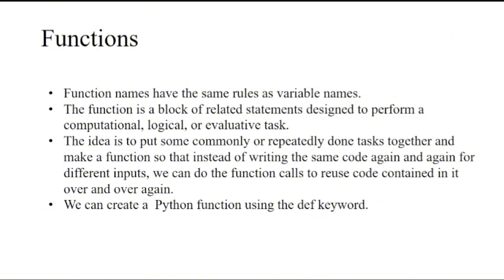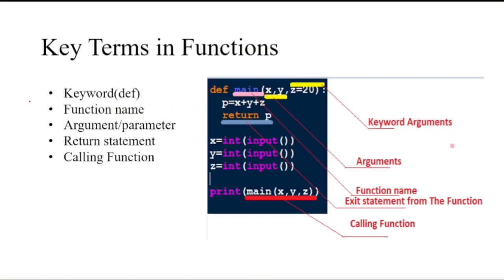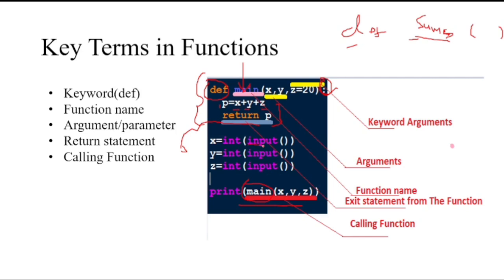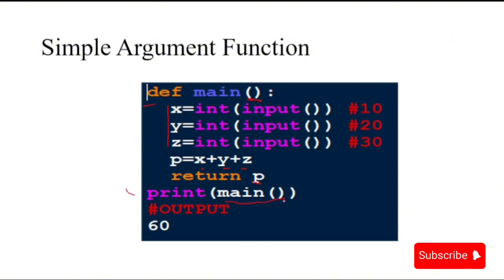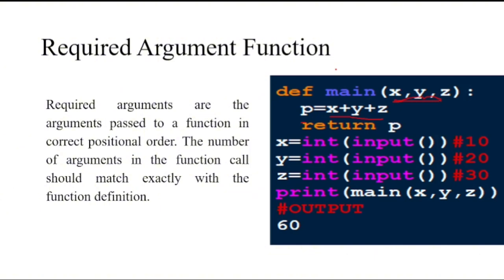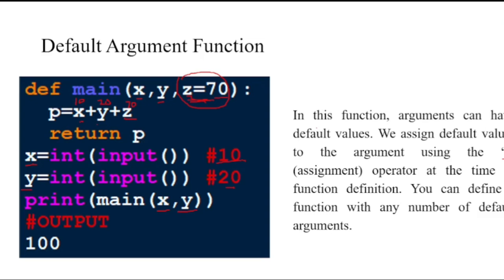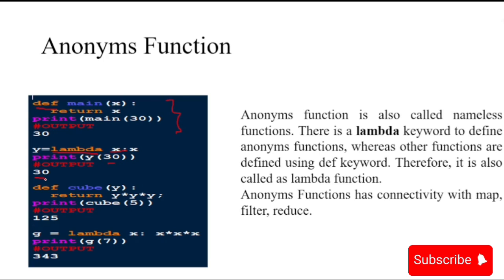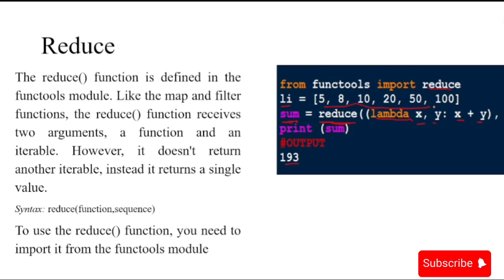Python Functions-Theory [Series 1 Episode 5.4]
This video will explore different python functions like simple functions, default argument functions, variable length Functions e.t.c